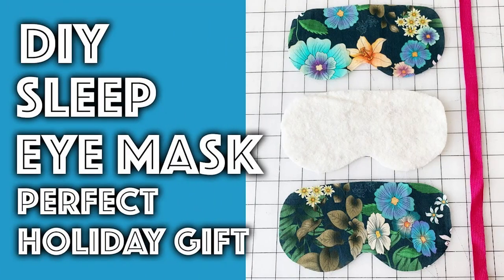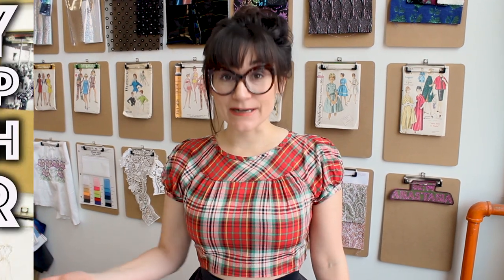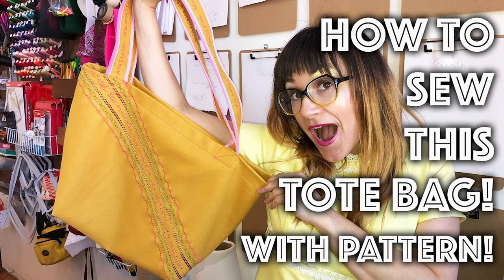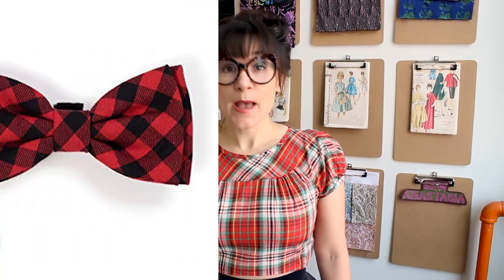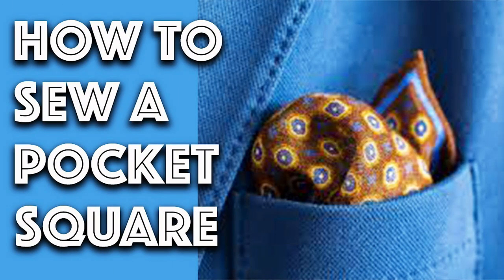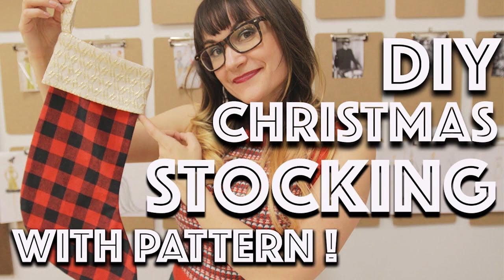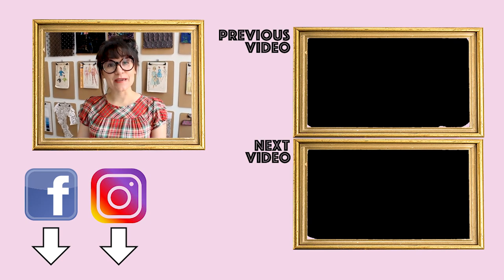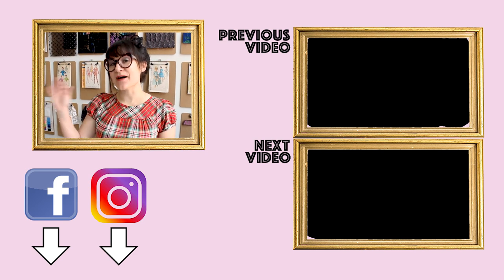8 DIY Christmas Gifts With Tutorials and Patterns | Sew Anastasia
Looking for the perfect easy DIY Christmas gifts to make at home with friends and family? Fashion designer Anastasia Chatzka has 8 holiday gift ideas that are easy to make on your home sewing machine. The best part is patterns and easy to follow tutorials are available for all of them!

Pattern: Just watch the video to find out how to make the pattern

Pattern: Just watch the video to create it!

Extra bonus is a mitten pattern!